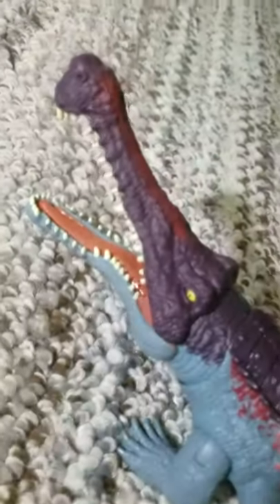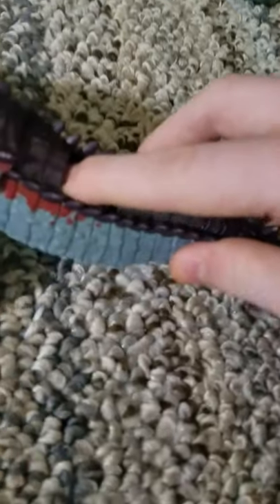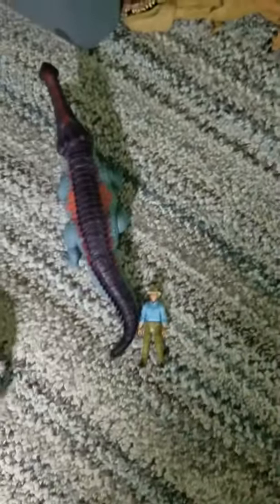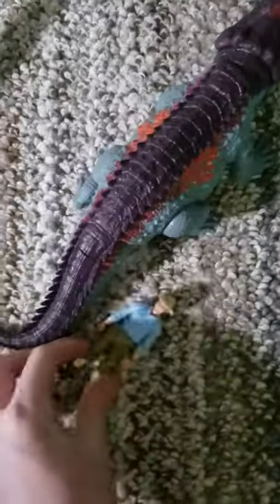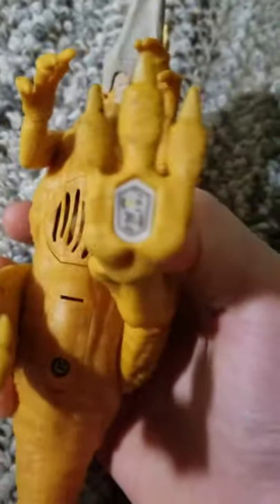dinosaur review/show off and more